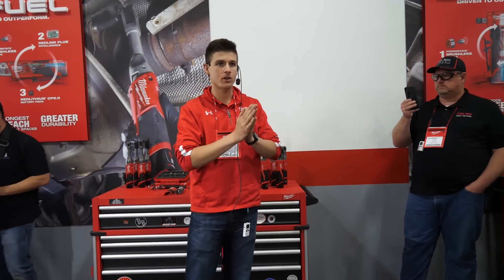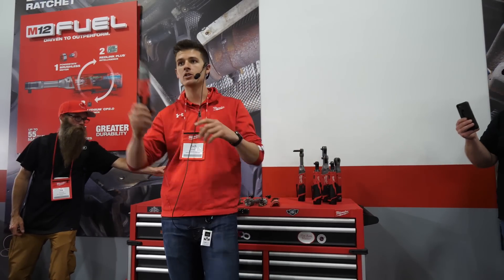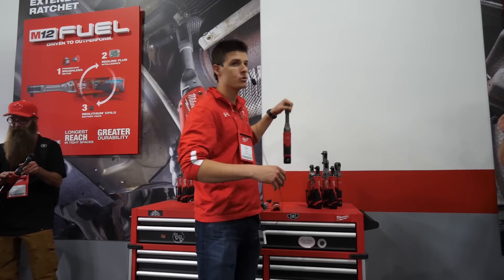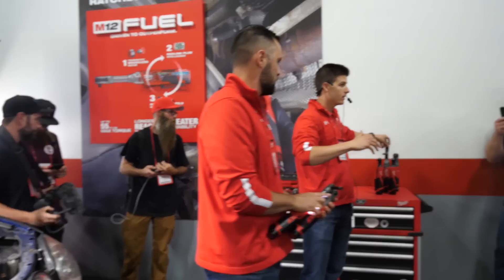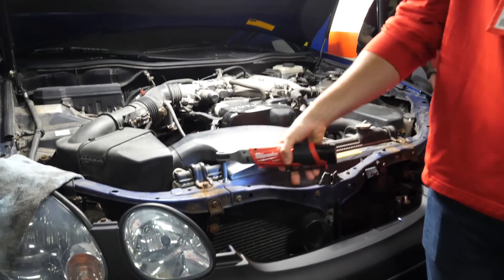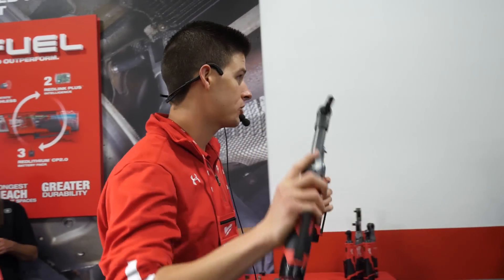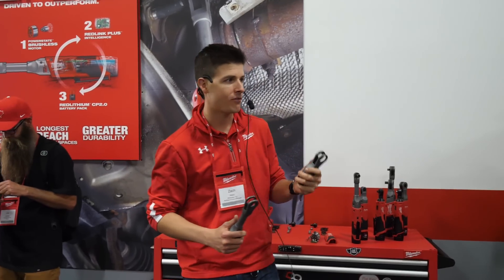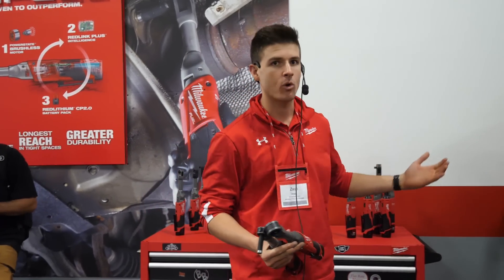Milwaukee M12 FUEL Cordless Ratchets Extended Reach 1/4" 2559-21 & 3/8" 2560-21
Milwaukee continues to attack pneumatic tool in an effort to cut the air hose for good. Similar to their existing M12 FUEL ratchets these long reach heads have impressive performance 55 ft lbs, equal or greater than similar air tools. Launch in October 2019 along with the M12 Die Grinders.